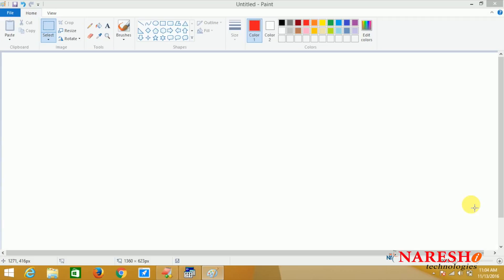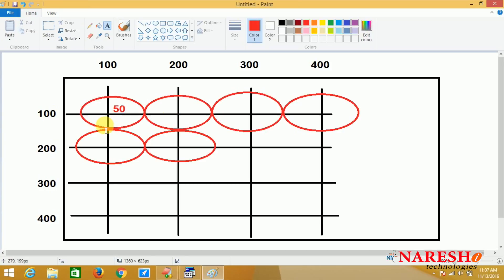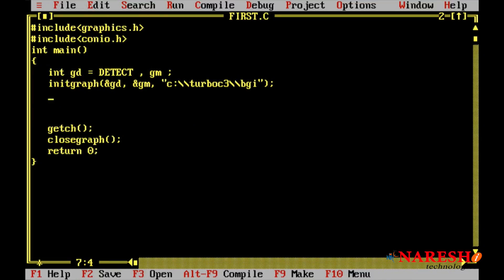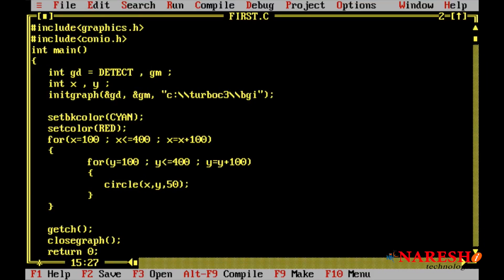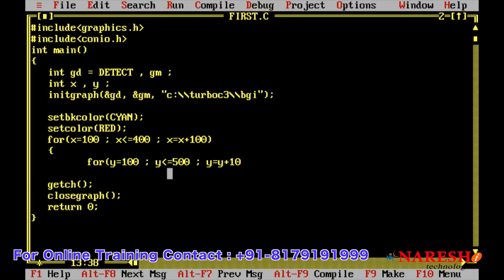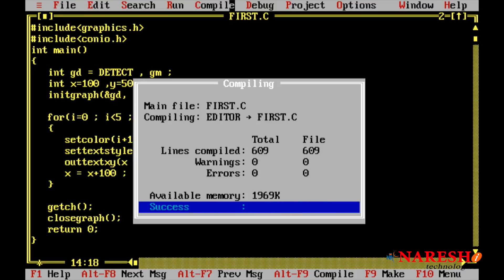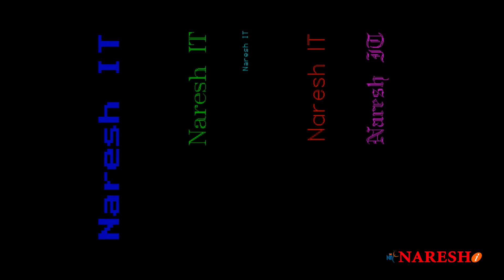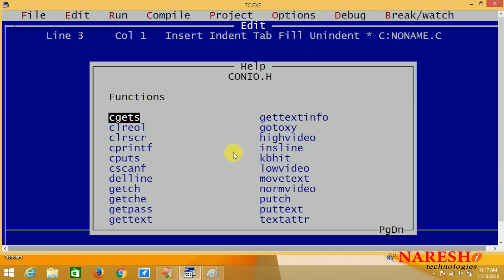Graphics In C Language Part 4 | C Language Tutorial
? Our Online Training Features:
1.Training with Real-Time Experts
2.Industry Specific Scenario’s
3.Flexible Timings
4.Soft Copy of Material
5. Share Videos of each and every session.